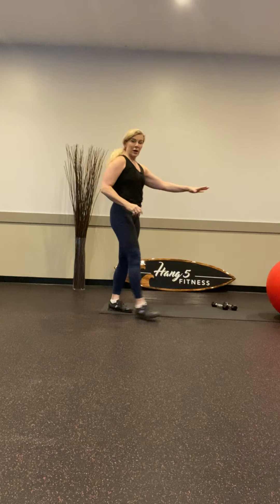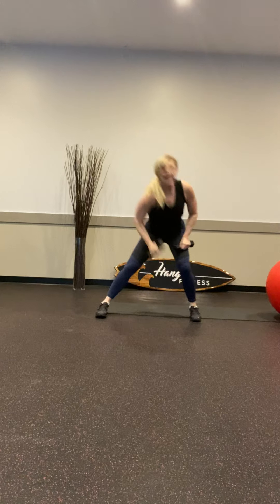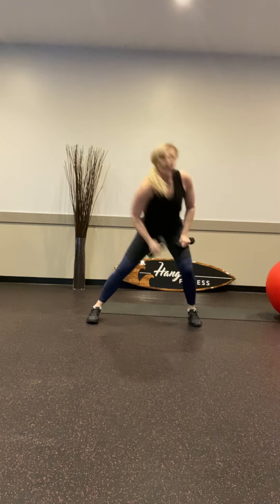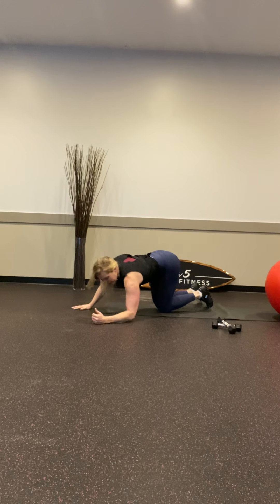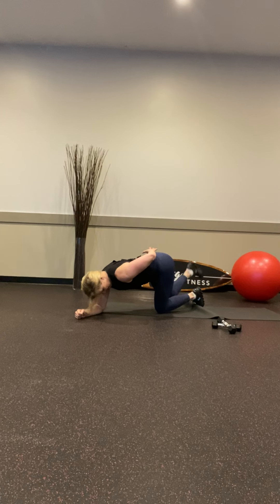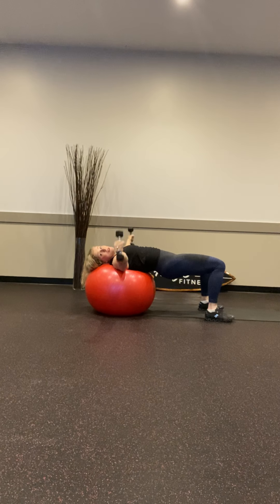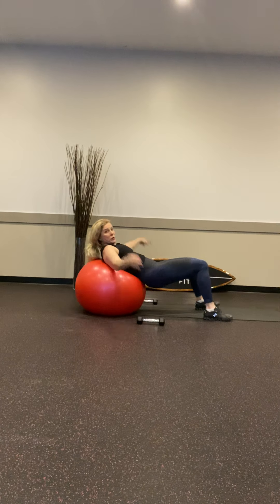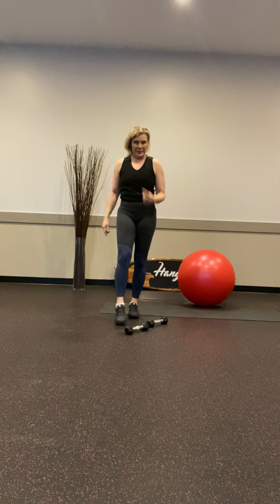Hang 5 Fitness 20 minute at home workout.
Heres' our first 20 minute at home workout. More to come daily! You'll need a stability ball, hand weights and a mat. Bring your smile and energy up! We all need to get in a workokut today!